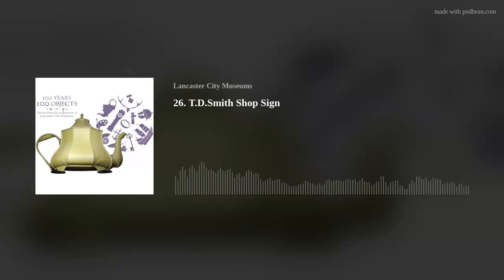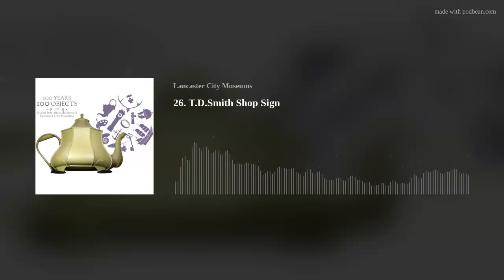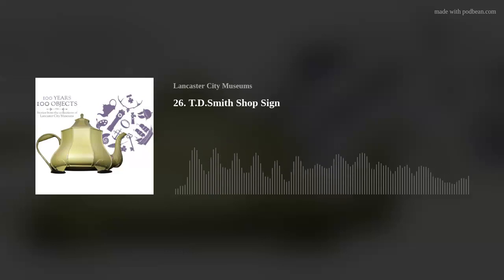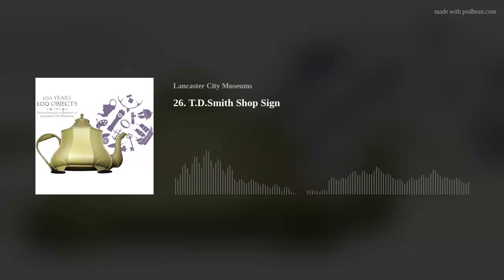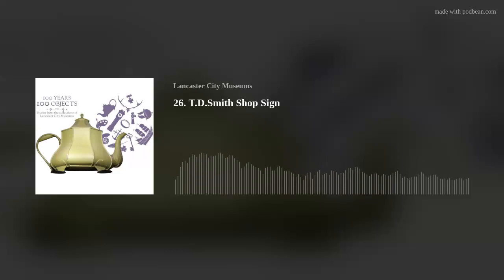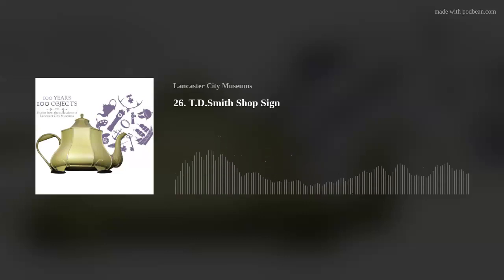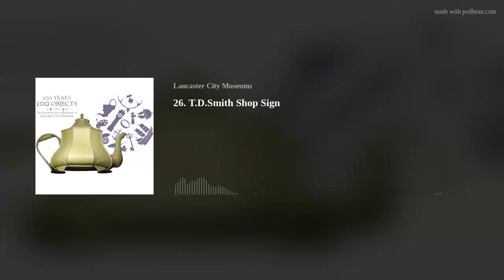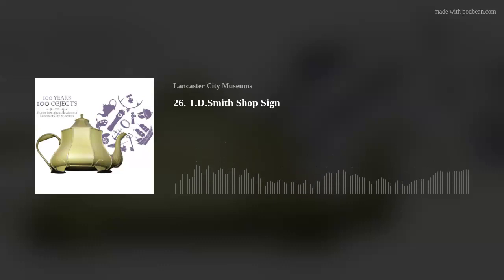26. T.D.Smith Shop Sign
Come in and browse our wares as we talk to Dr Mike Winstanley about T.D.Smith, one of the most iconic grocers in Lancaster's History. Find out everything you ever wanted to know about the ups and downs of Victorian shop keeping.